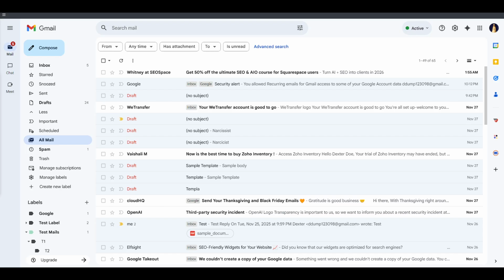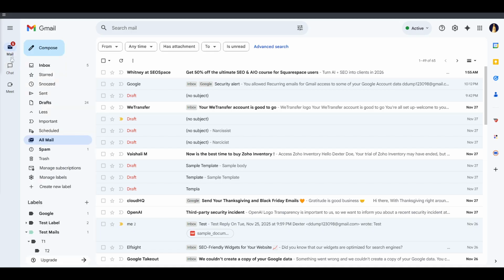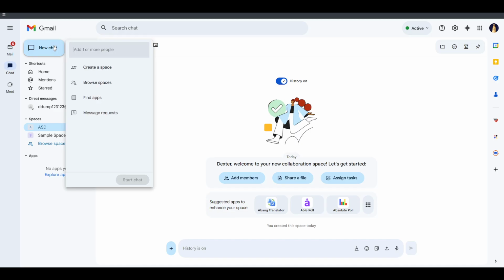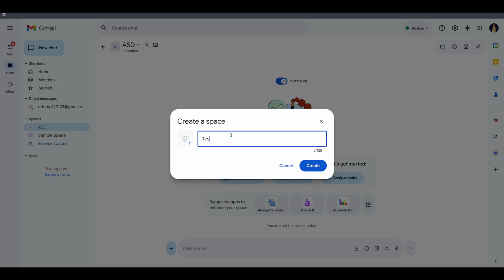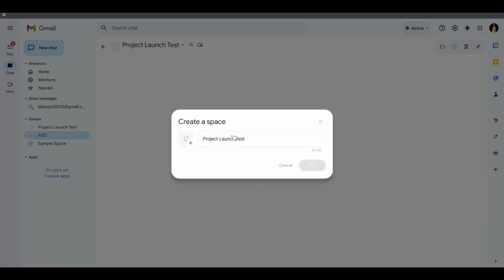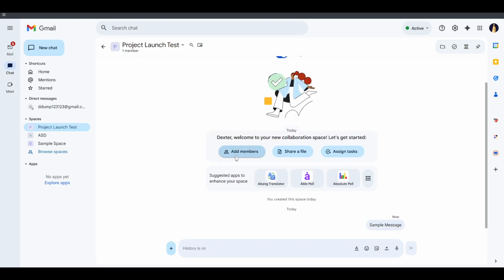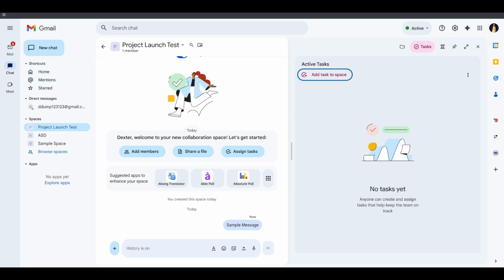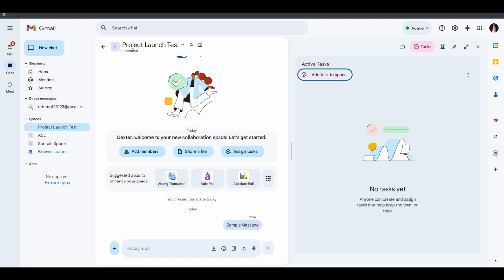How to Create a Space in Gmail | Google Chat Guide 2025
Learn how to create a Space in Gmail using Google Chat with this step-by-step 2025 guide. See how to start group conversations, add members, organize discussions, and collaborate efficiently without leaving your inbox. Perfect for teams, classes, and project communication.